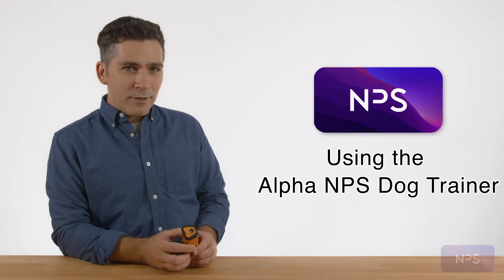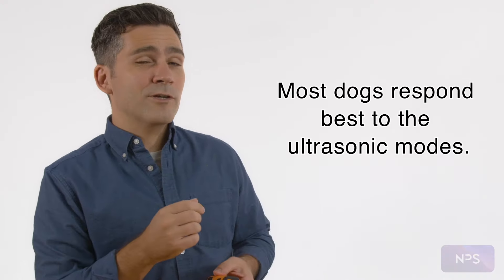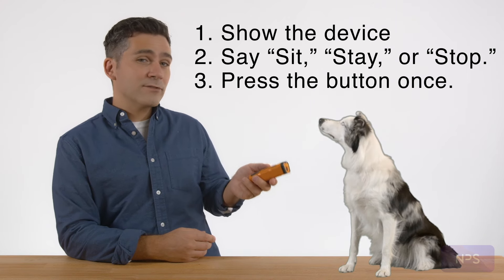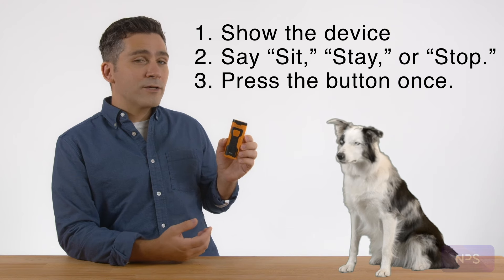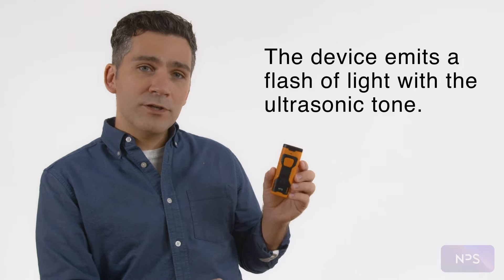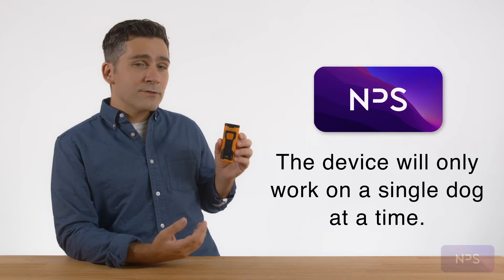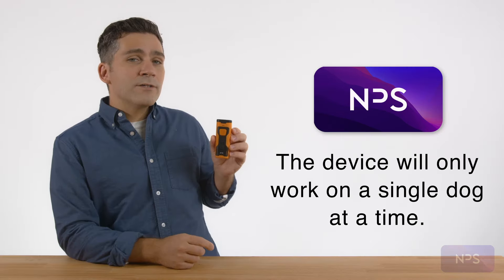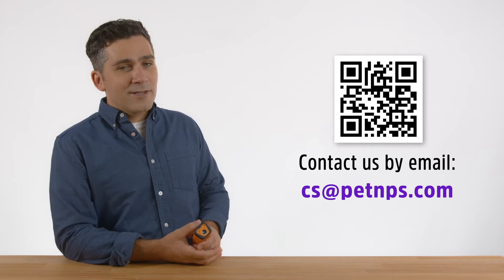How to use the NPS Ultrasonic Dog Training Device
Our Official Amazon Store